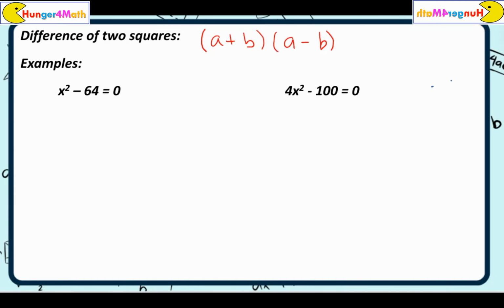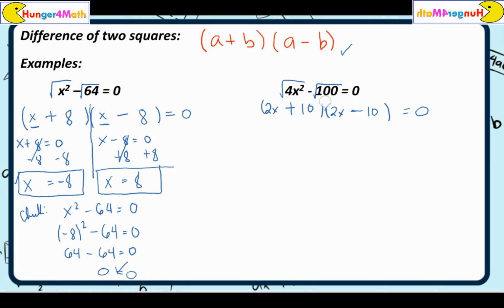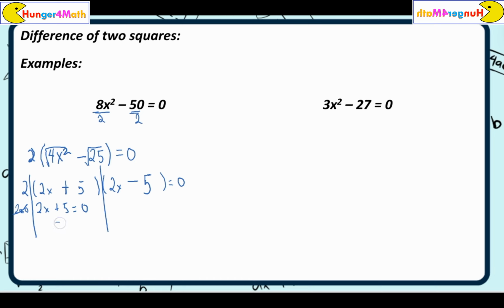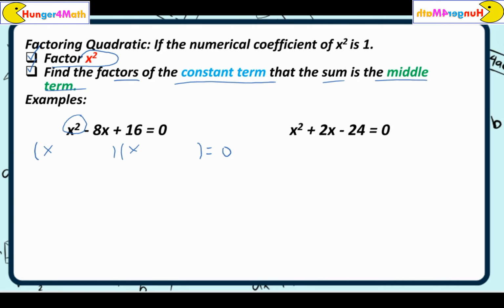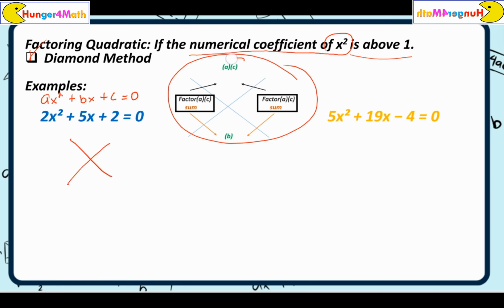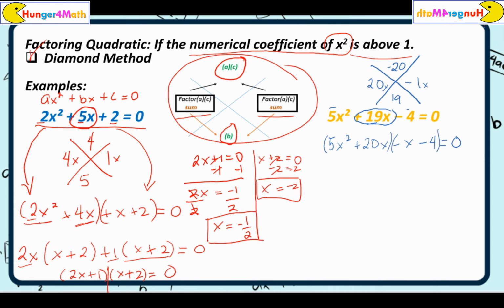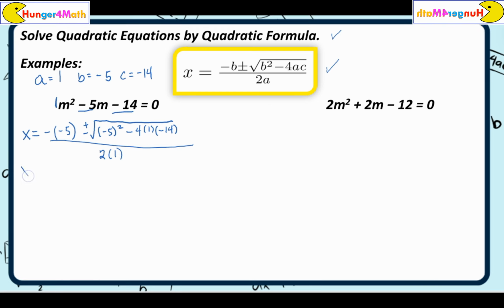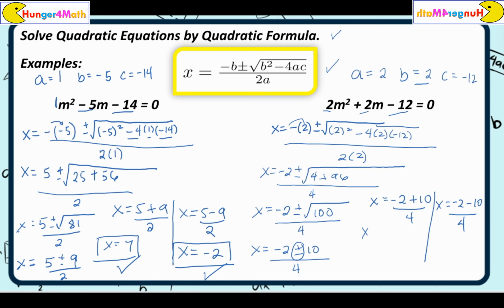Solving Quadratic Equations involving Factoring and Quadratic Formula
Learn how to Solve Quadratic Equations involving Factoring and Quadratic Formula with CYU(Check your understanding) questions.

Remember!
"Math is more than procedures, its a powerful habit of thinking "